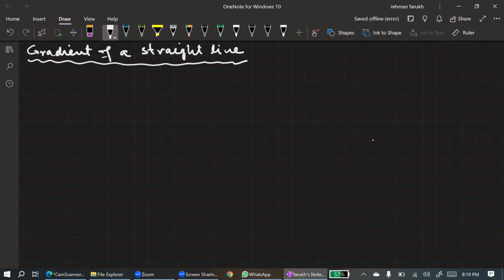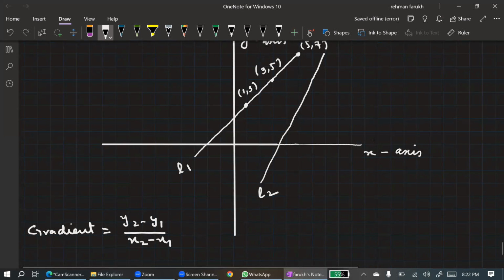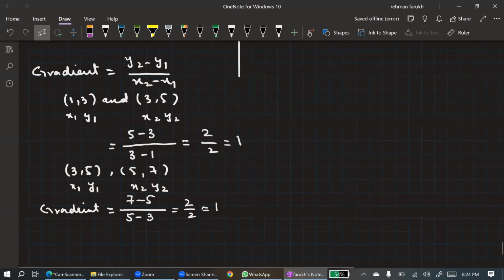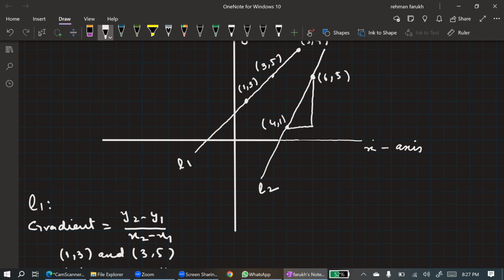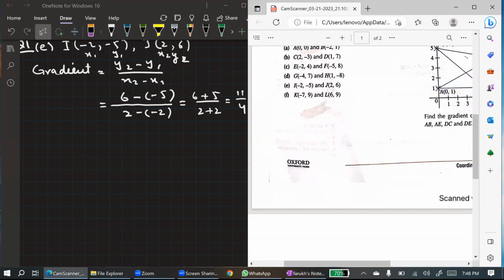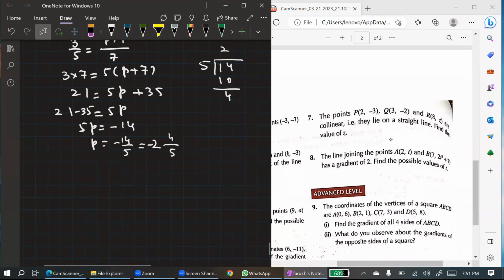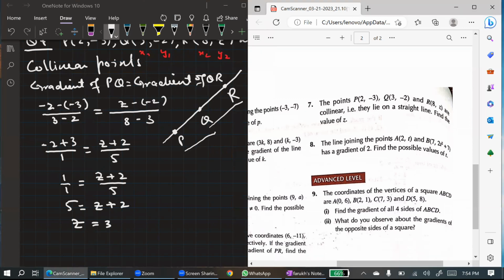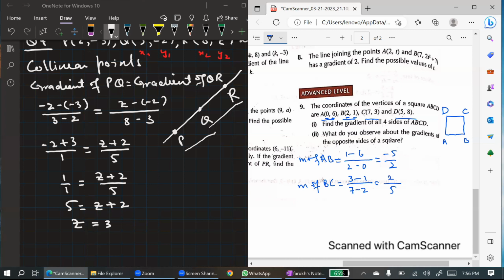Gradient of a straight line | O level | IGCSE | Mathematics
Students will be able to know about the gradient of a straight line.